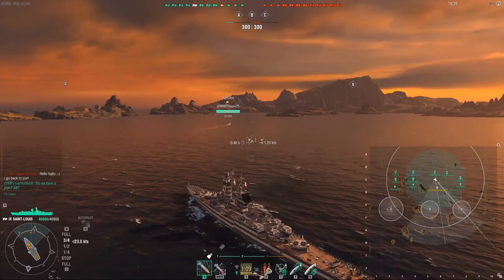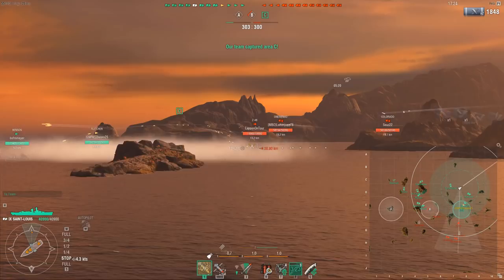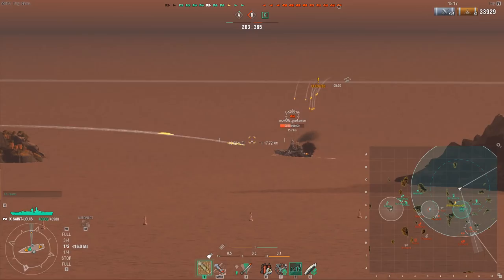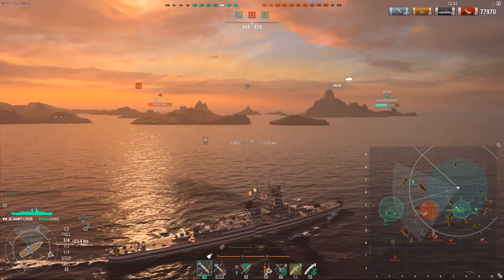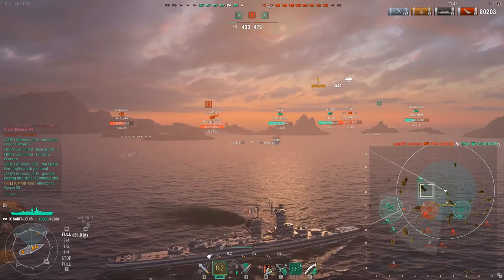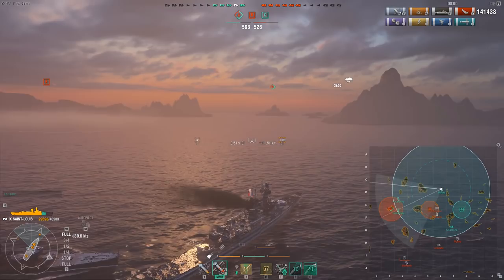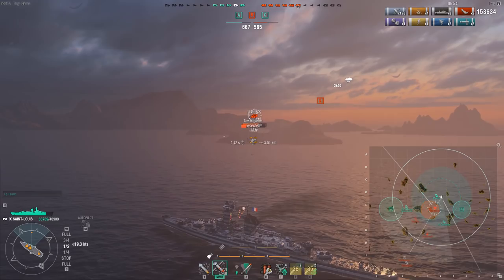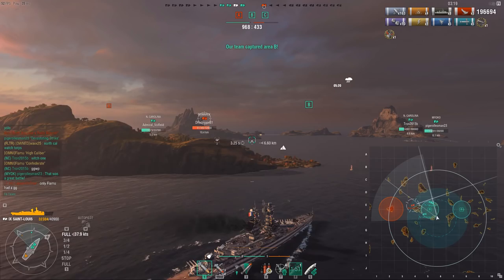FR Saint-Louis - Consistent Damage Dealer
The French Tier 9 has impressed me with its ability to deal very consistent damage, regardless of the map or situation it finds itself in. The ship is squishy, but does extremely well at range, and as this vid shows, surprisingly okay at close range as well.